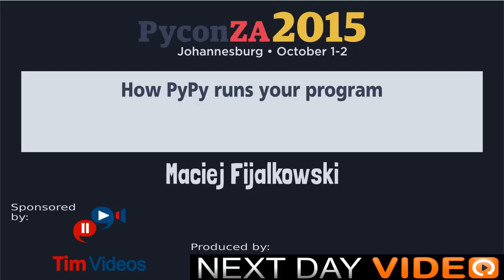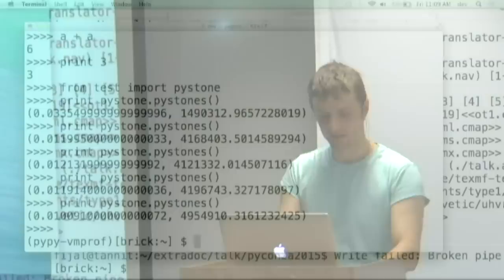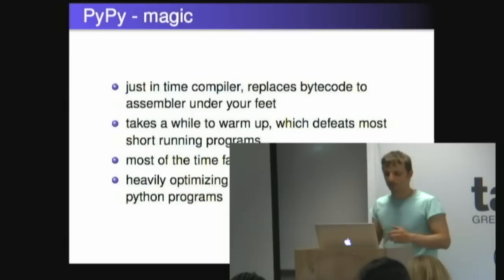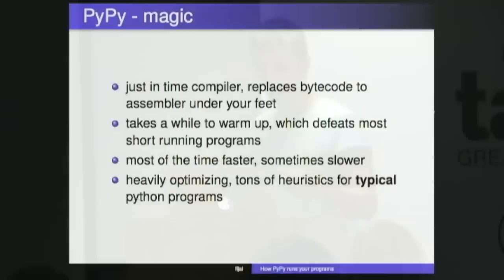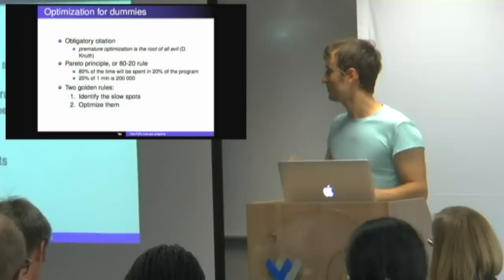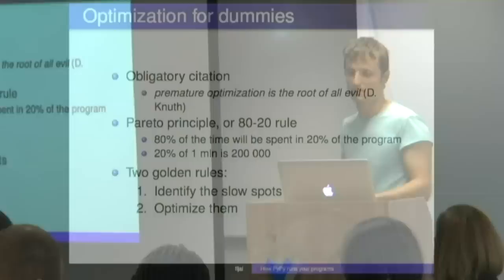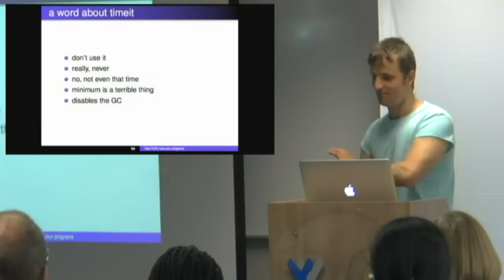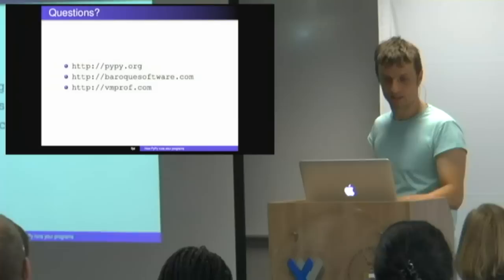How PyPy runs your program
Maciej Fijalkowski
In this talk we would like to have a short introduction on how Python
programs are compiled and executed, with special attention towards
just-in-time compilation done by PyPy. PyPy is the most advanced Python
interpreter around, and while it should generally just speed up your programs,
there is a wide range of performance that you can get out of PyPy, ranging from
slightly faster than CPython to C speeds, depending on how you write your
programs.

We will split the talk in two parts. In the first part we will explain
how things work, and what can and cannot be optimized, as well as describe
the basic heuristics of the JIT compiler and optimizer. In the next part we will
do a brief survey of existing tools for looking at performance of Python programs,
with a specific focus on PyPy. We'll mostly focus on vmprof with a brief mention of others.

As a result of this talk, an audience member should be better equipped with
the tools to write new software and improve existing software with performance
in mind.